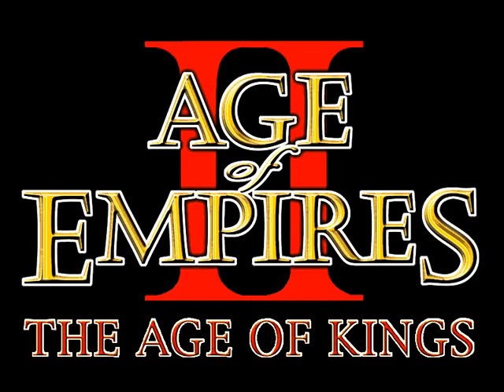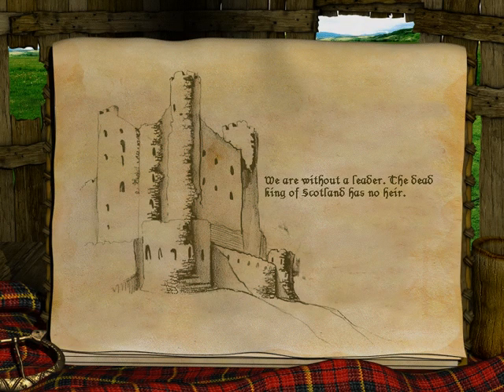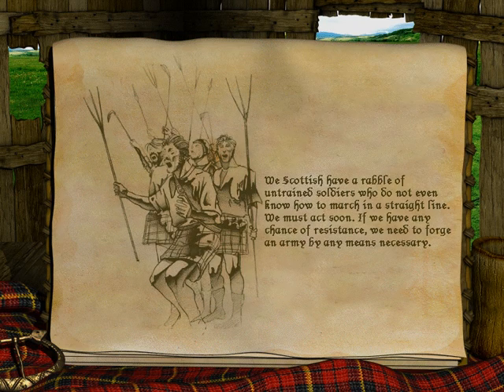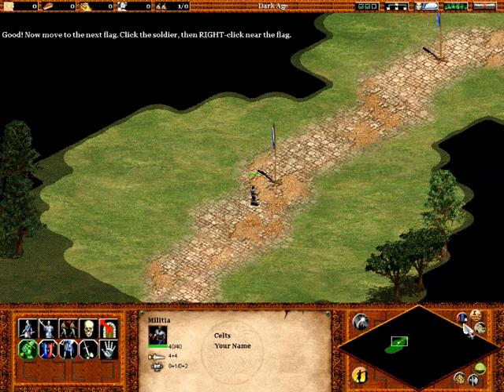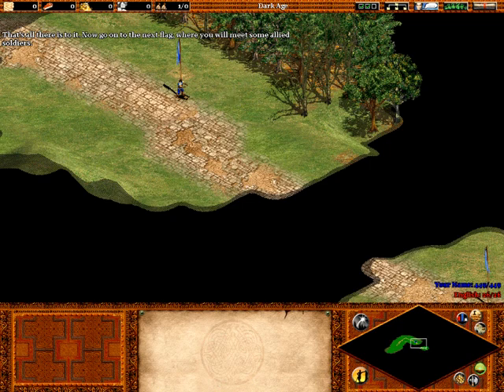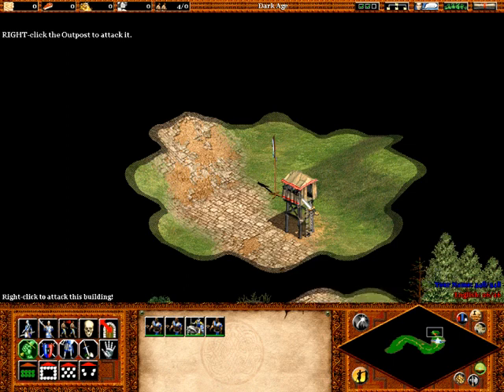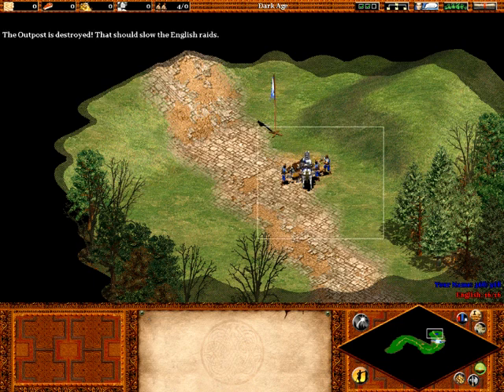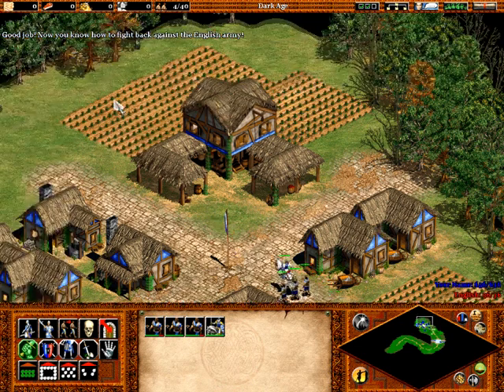Age of Empires 2 - The Age of Kings : 1. Marching and Fighting [Microsoft Windows]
Age of Empires 2 - The Age of Kings :
William Wallace Learning Campaign : 1. Marching and Fighting

Marching and Fighting is the first scenario in the William Wallace learning campaign in Age of Empires II: The Age of Kings. Designed for those who have never before played an Age of Empires game, it teaches players the basics of controlling units and attacking.
The William Wallace Learning Campaign consists of 7 scenarios. The player plays as the Celts, and the player color is blue.

1.Marching and Fighting
2.Feeding the Army
3.Training the Troops
4.Research and Technology
5.The Battle of Stirling
6.Forge an Alliance
7.The Battle of Falkirk
                       Intro
We are without a leader. The dead king of Scotland has no heir.

War creeps in from the south, where Edward Longshanks, the avaricious King of England, has returned from successful campaigns to conquer Wales and France. As Longshanks turns his attention to Scotland, the shadow of fear settles across the Highlands.

The English have thousands of Welsh longbowmen, hundreds of knights on horseback, and dozens of siege weapons.

We Scottish have a rabble of untrained soldiers who do not even know how to march in a straight line. We must act soon. If we have any chance of resistance, we need to forge an army by any means necessary.
         Scenario instructions
Starting conditions:
⚫ Starting Age: Dark Age
⚫ Starting resources: None
⚫ Population limit: 75
⚫ Starting units:
• 1 Militia
⚫ Gaia units:
• 2 Militia
• 1 Knight

Objectives :
• Follow the instructions to reach the Scottish village.

Hints :
• You can scroll to view more of the map by moving your mouse to the sides of the screen. For example, move your mouse to the very bottom of the screen to scroll down.
                    Players
Player :
• Player (Celts): The player starts with one Militia in the center of the map.

Enemies :
• English (Britons): The English are the only opponent. They attack the player's village with three Militia at the very end of the scenario. They are easily defeated.
                    Strategy
The player starts with one Militia, and walks him from flag to flag. Reaching the third flag requires entering the black, unexplored area. At the fourth flag, the player gets two more Militia as well as a Knight. When the player reaches the fourth flag, an English Outpost appears. Destroy it and follow the road to reach the village. Once there, it falls in the player's possession. Almost immediately, three English Militia come to attack the player's village. Once they are defeated, the scenario is won.
                      Outro
Scotland has soldiers now, if only a few. But if we are to turn back the greed of Edward Longshanks, we will need many more recruits, and much more gold in our coffers.

These ancient stones and oaks around us will soon be steeped in the blood of Clansmen.
       Historical comparison
Although Edward Longshanks went to war with France during this time period, his campaigns were not successful as stated in the narration. His army was defeated by the French Count of Artois, Robert II, and his incursions against Philip IV of France weren't any more fruitful.